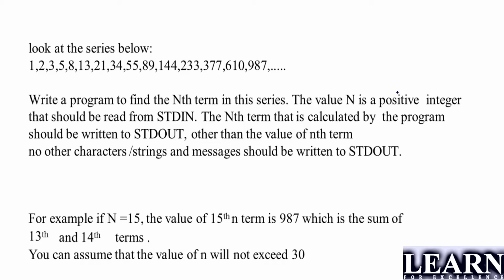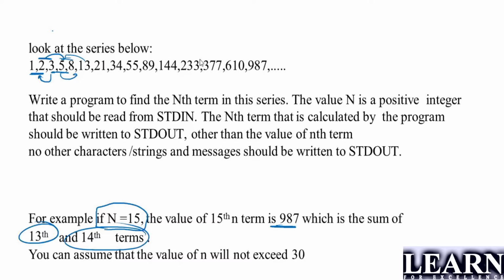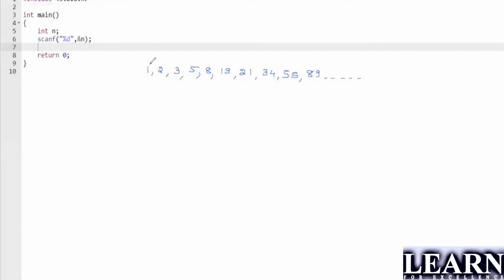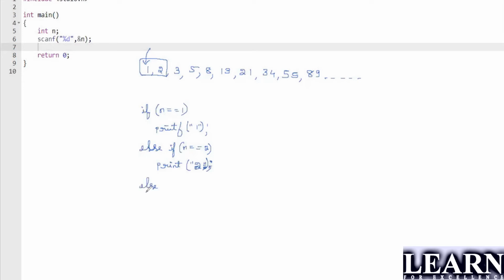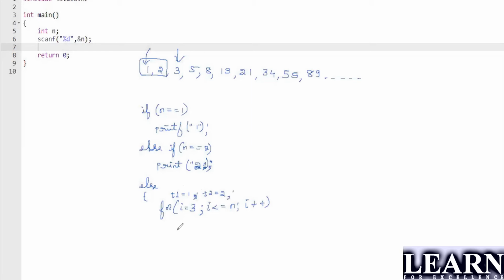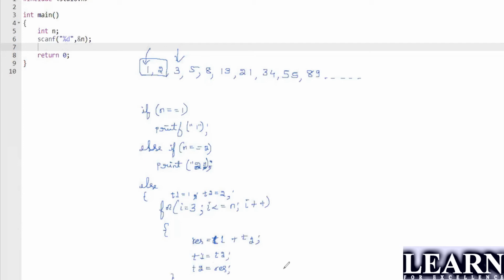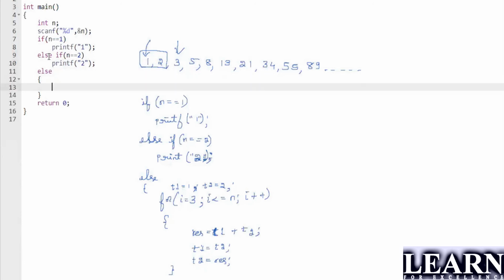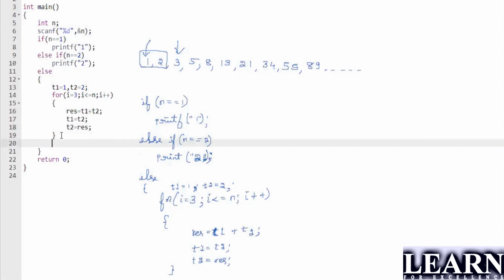Coding Question 3 || Series problem detailed Explanation || Technical Coding || Learn for Excellence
Consider the following series:
1,2,3,5,8,13,21,34,55,89,144,233,377,610,987,.

Write a program to find the Nth term in this series. The value N is a positive  integer that should be read from STDIN. The Nth term that is calculated by  the program should be written to STDOUT, other than the value of nth term
no other characters /strings and messages should be written to STDOUT.

For example if N =15, the value of 15th  term is 987